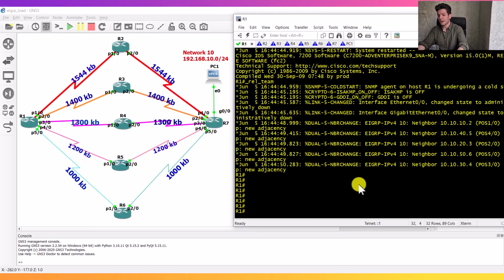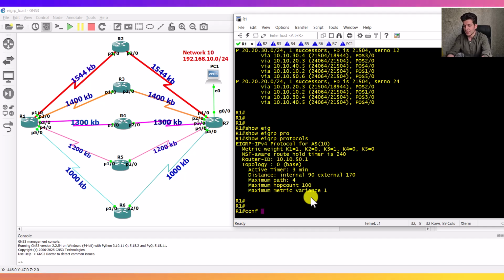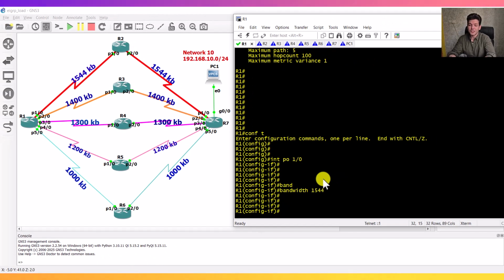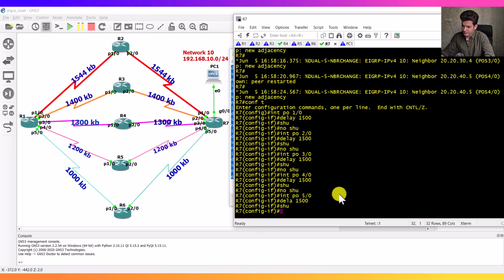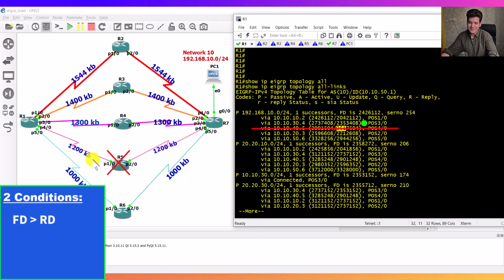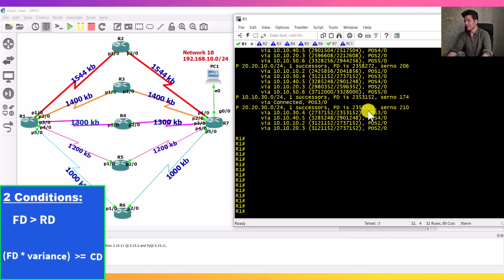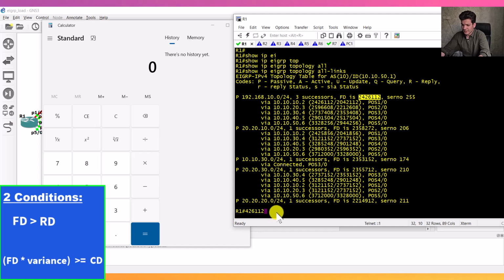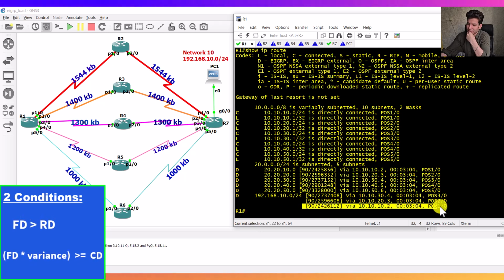Unequal Load Balancing in EIGRP CCNP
EIGRP Unequal Load Balance concept with real world scenario. In this video, we break down how EIGRP calculates feasible successors and allows traffic to be distributed across multiple paths with different metrics. You will need this in your job very soon.

What you’ll learn:

1- What is Unequal load balance?

2- Equal vs Unequal cost paths

3- Using variance command

4- When and why to use unequal load balancing

5- Implementing EIGRP Unequal Load Balancing

Configuration demo (if included)

🎯 Perfect for: CCNP students, network engineers, and anyone looking to deepen their routing knowledge.